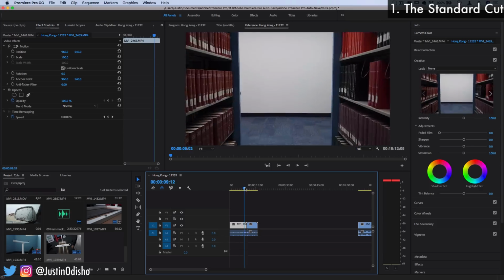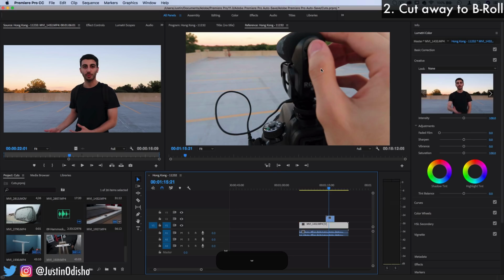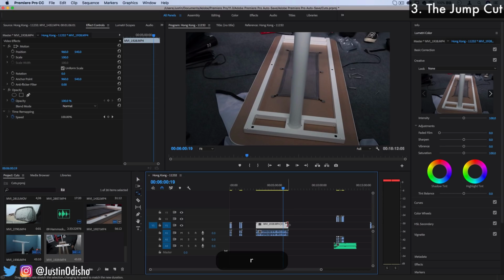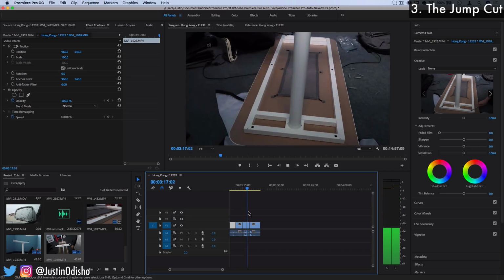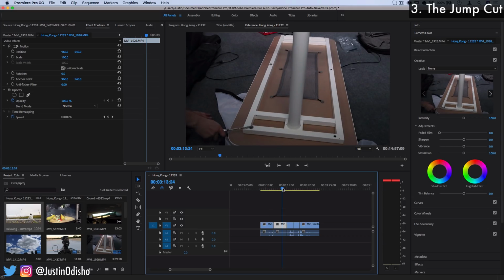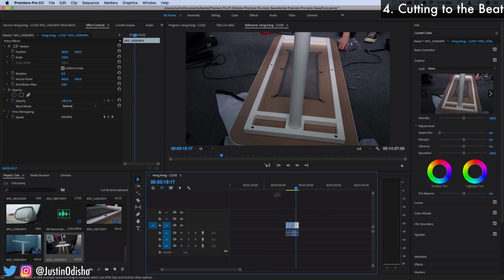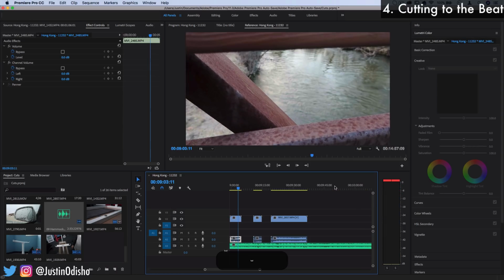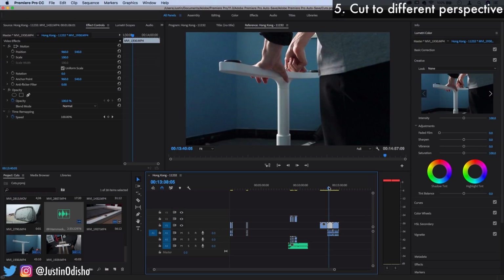5 Essential Cuts Every Video Editor Should Know! (Adobe Premiere Pro CC How to)